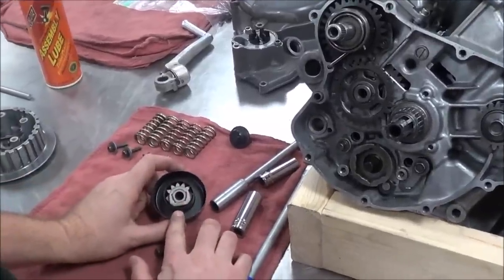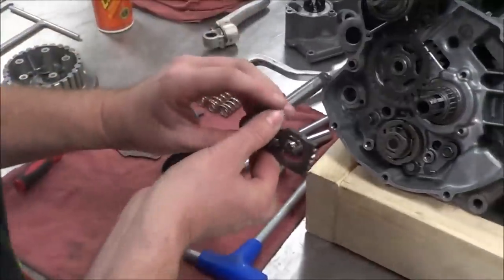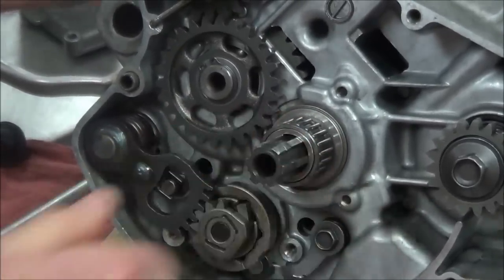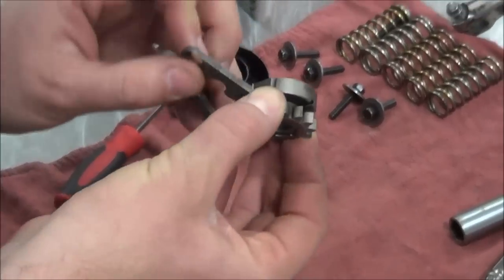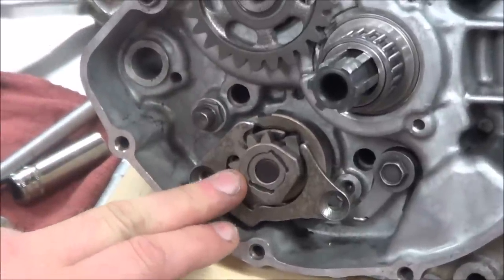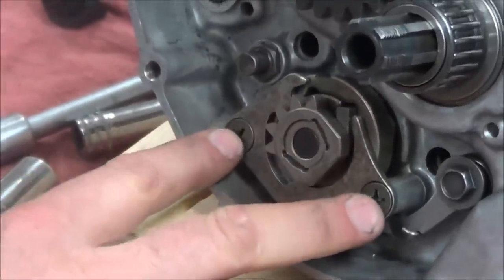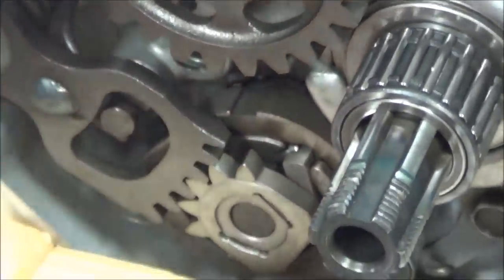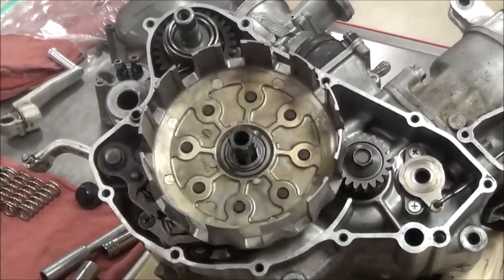Dirt Bike Transmission: Shift Pawl Ratchet How to assembly suzuki shift mechanism and shift pawl.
In this video: How to assembly suzuki shift mechanism and shift pawl.

Keep Wrenching,
Shane Conley
Instructor/Motivator/Motorcyclist